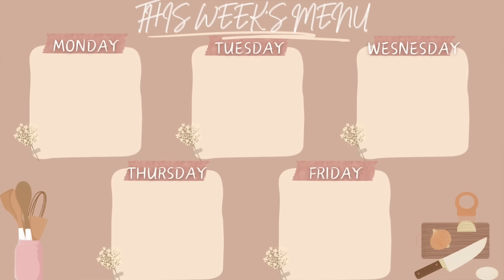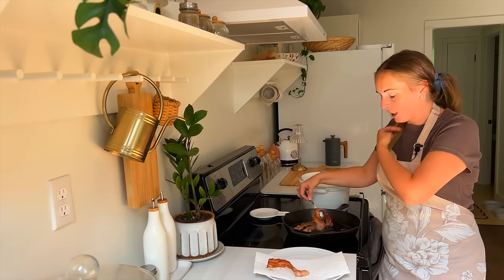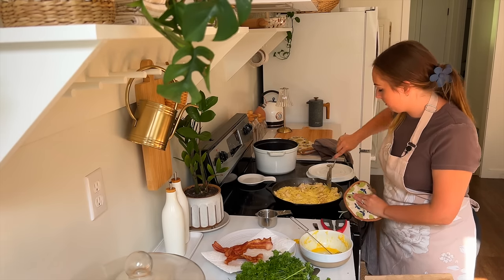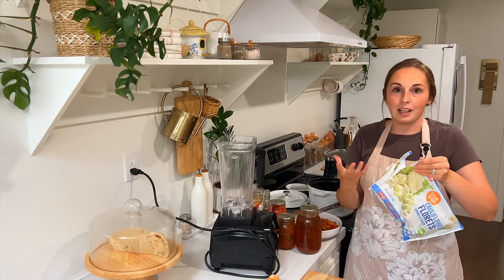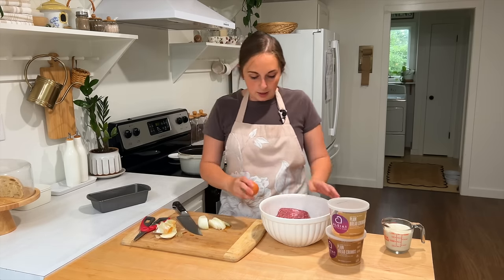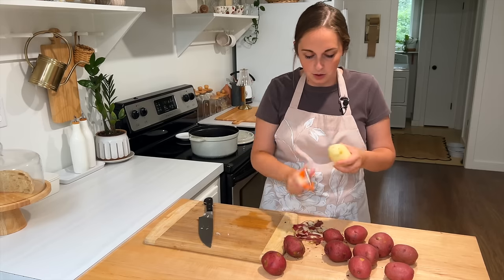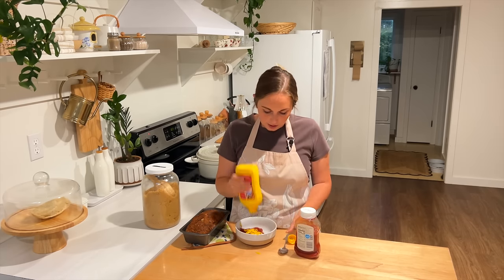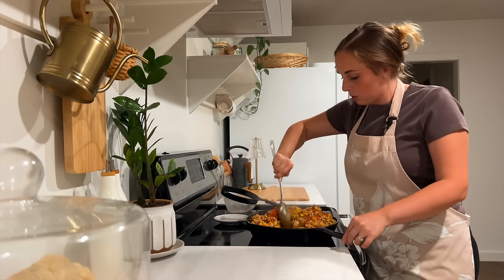SIMPLY EASY WEEKLY MEAL PREP WHATS FOR DINNER | FREEZER MEALS